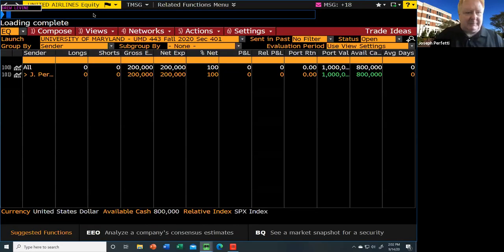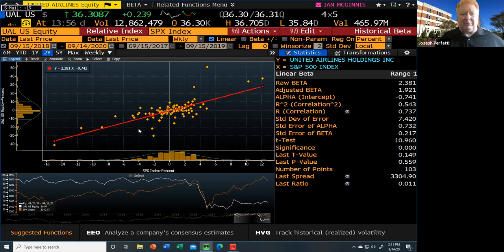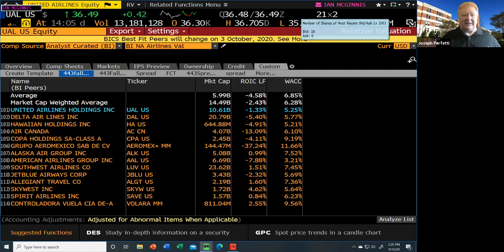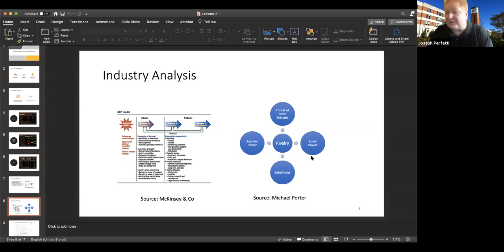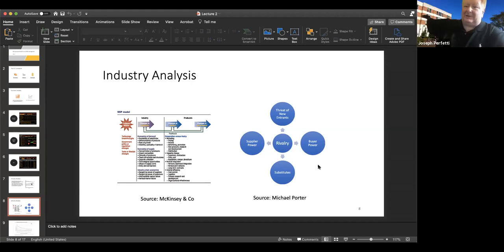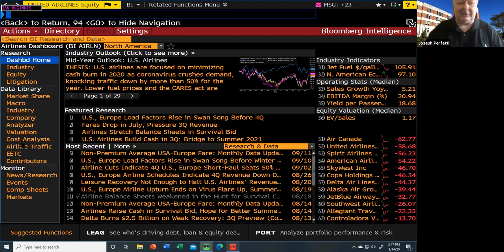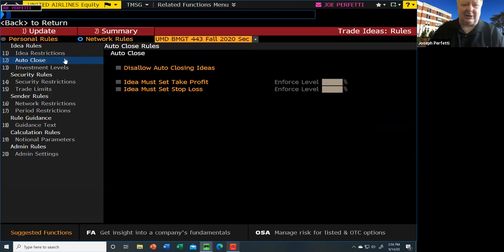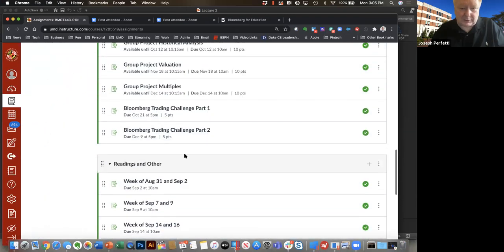█► Sep 14 BMGT 443 EIC Airlines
Airline industry analysis of United Airlines using the Economy Industry Company framework